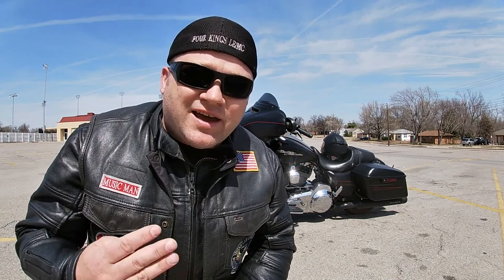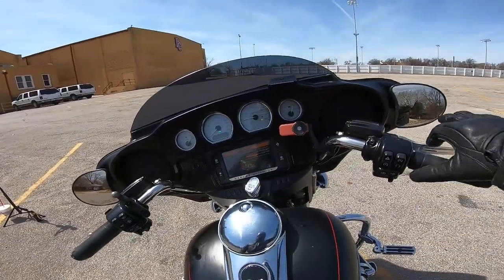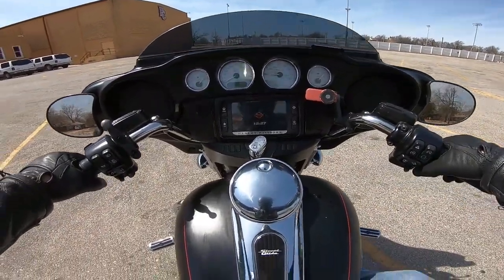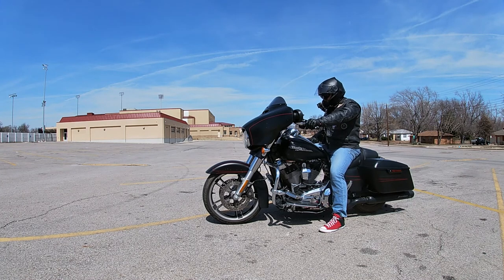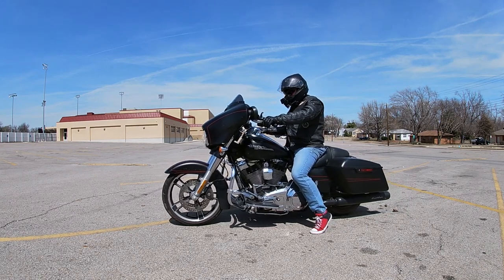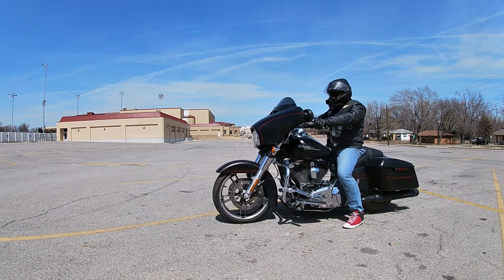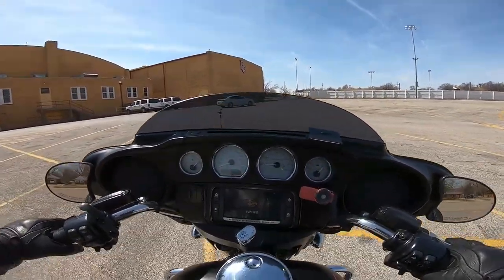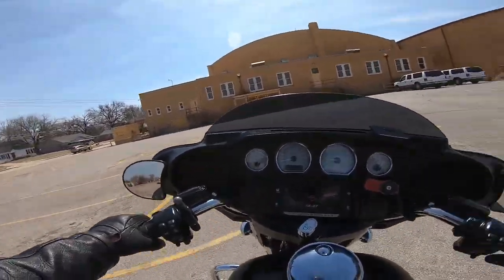How to Ride a Motorcycle | Part 2 Friction Zone and Braking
How to Ride a Motorcycle | Part 2 Friction Zone and Braking is the second video in the how to ride series. Still in the parking lot, I show you how to use the clutch to control your speed, how to brake properly so you don't drop your bike when you stop and just for a bonus a little bit on turning just so you don't run into things in the parking lot.